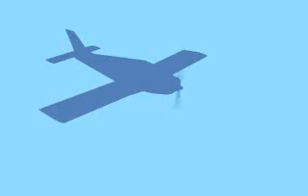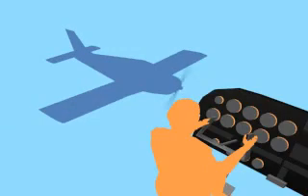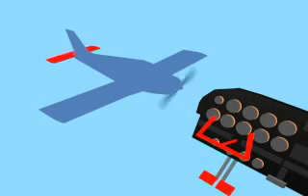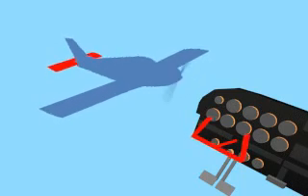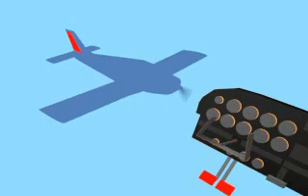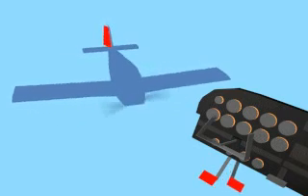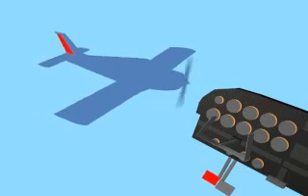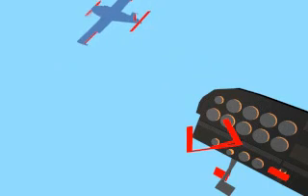Aircraft 3 axis control system | How Pilot controls Aircraft | How Rudder, Elevator, Aileron works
Aircraft 3 axis control system | How Pilot controls the Aircraft | what is Aircraft control surface

How Rudder, Elevator, Aileron works

Vaayusastra Aerospace Pvt. Ltd.
RTBI, IIT Madras Research park,
Chennai - 600 013
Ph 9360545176